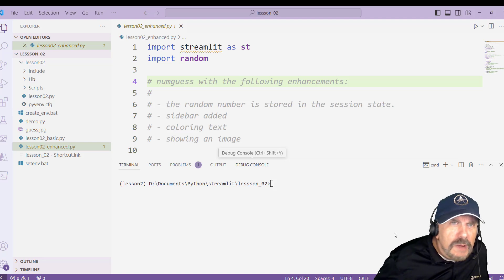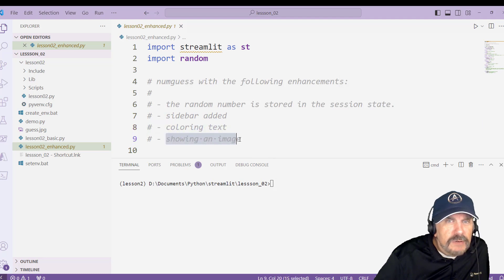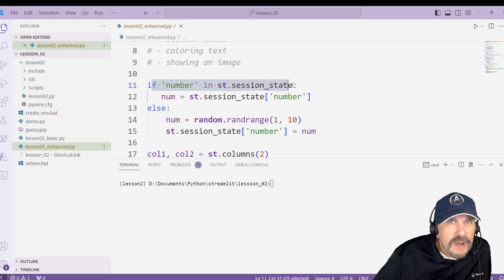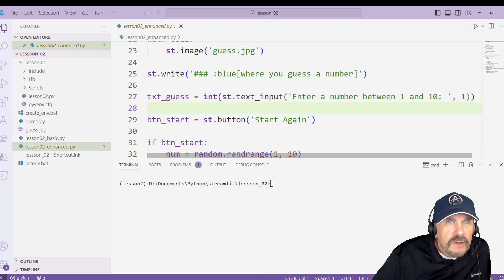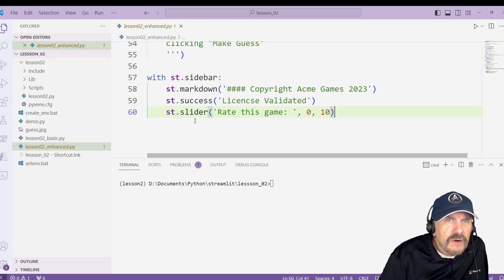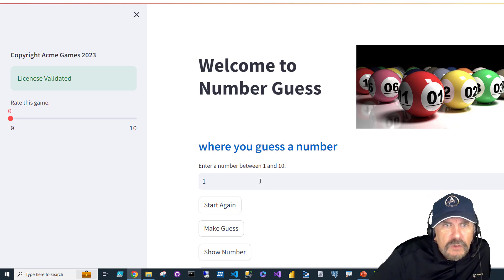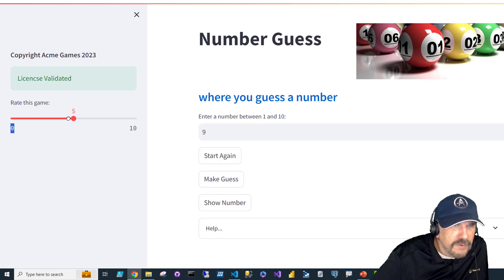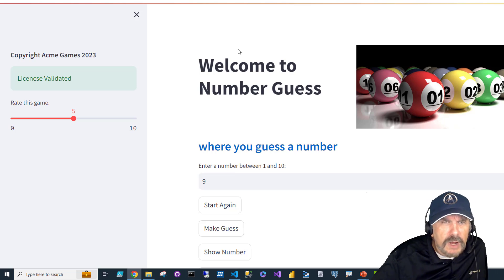Streamlit for Dummies: Lesson 3 - Using Advanced Features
This video builds on lesson 2 by using Streamlit's advanced features like state management, layout control, animations, and more.  Using these features is crucial to building professional apps.